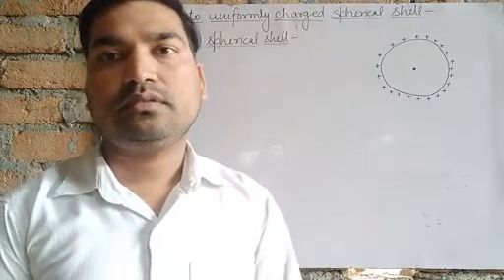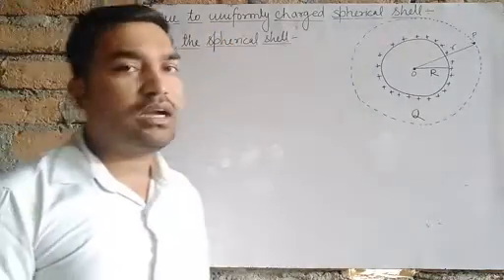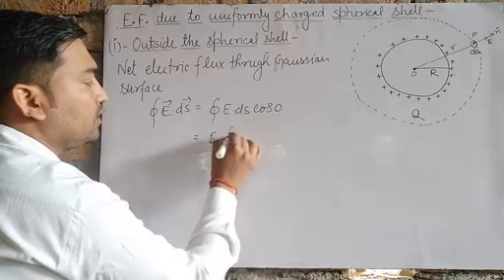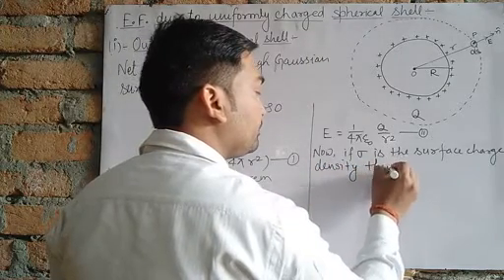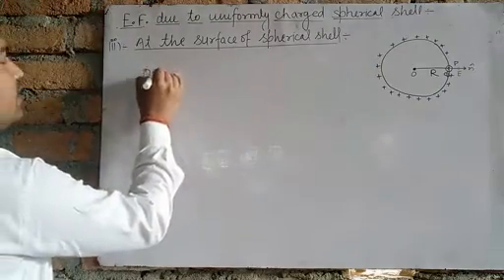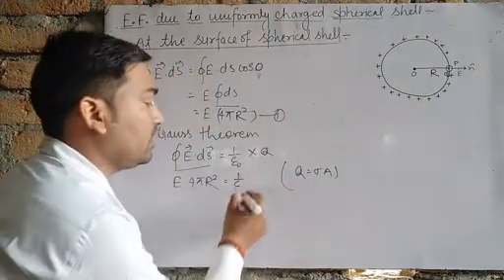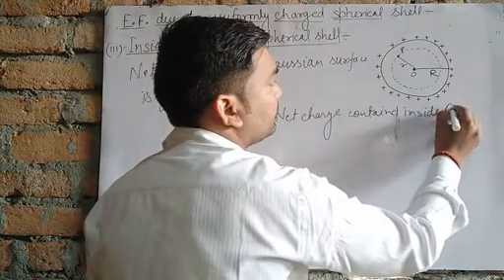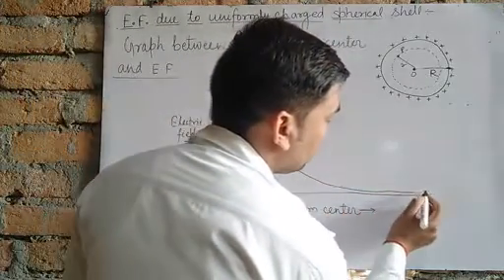PHYSICS | CLASS 12 CBSE | ELECTRIC FIELD DUE TO UNIFORMLY CHARGED SPHERICAL SHELL (PART 8)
THIS VIDEO IS ADDRESS BY ASHOK KUMAR YADAV SIR (FACULTY OF PHYSICS)